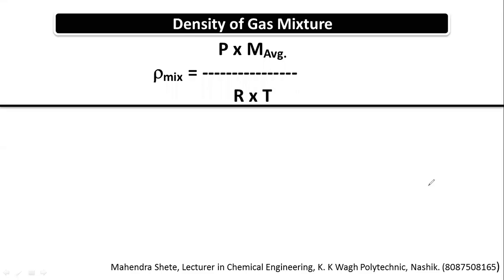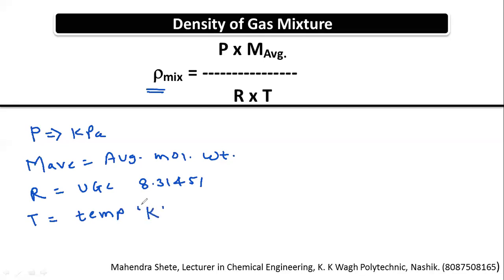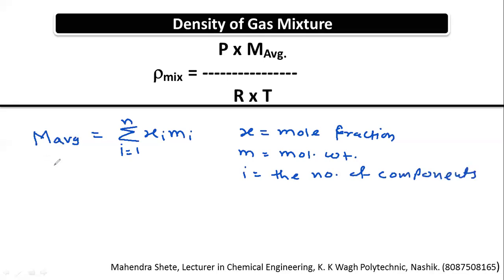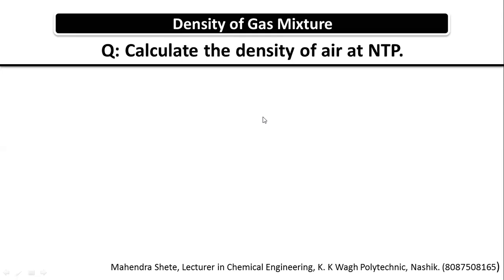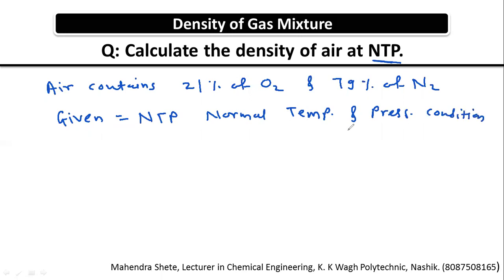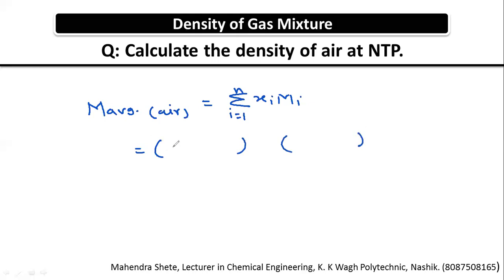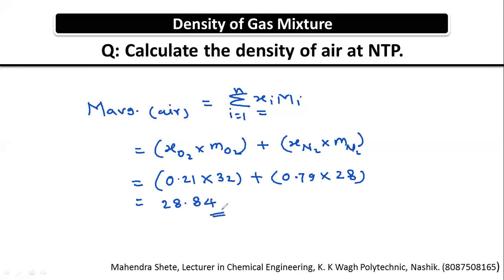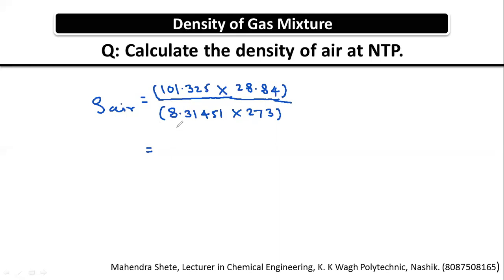Density of Gaseous Mixture (Calculation)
Calculation of density of Gaseous Mixture, Average molecular weight calculation